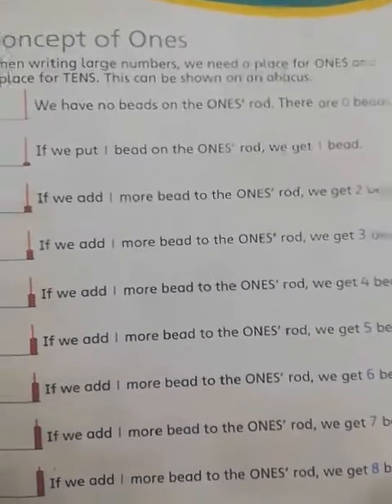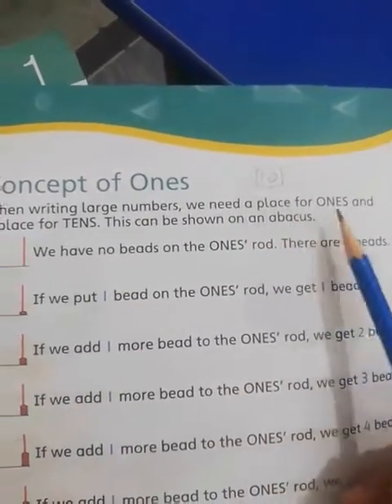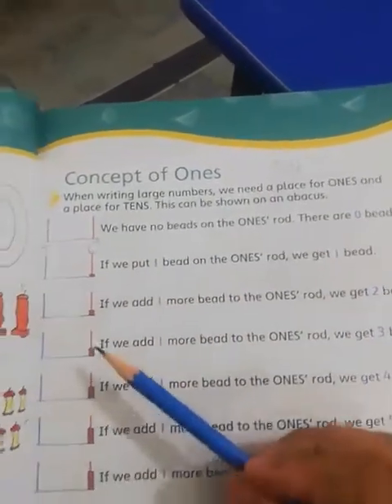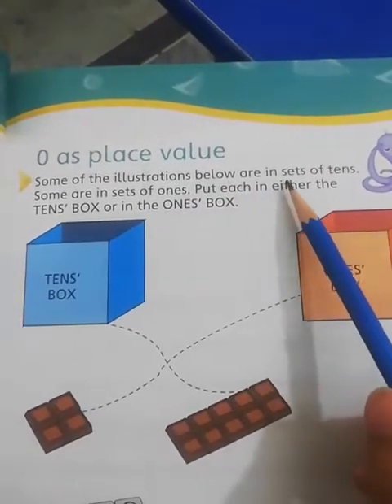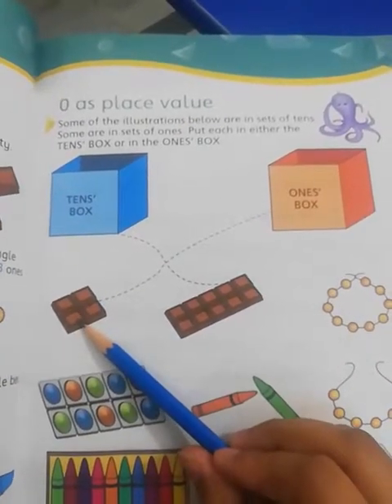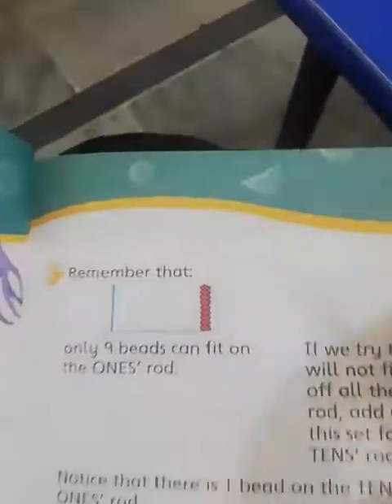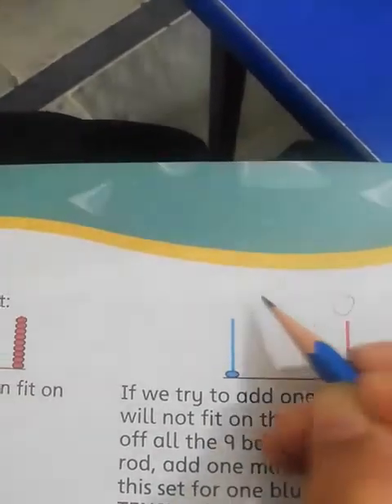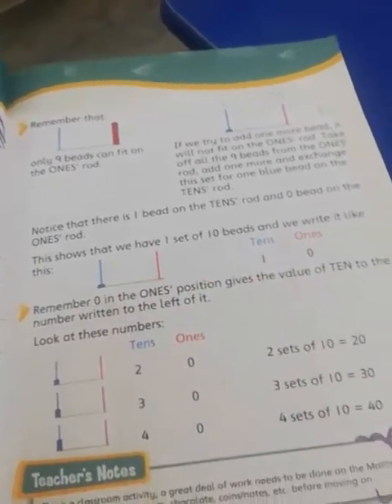Quba Int. School PWD, class1 maths 7apr2021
Lesson videos for Students of Quba International School, pwd during Covid lockdown.